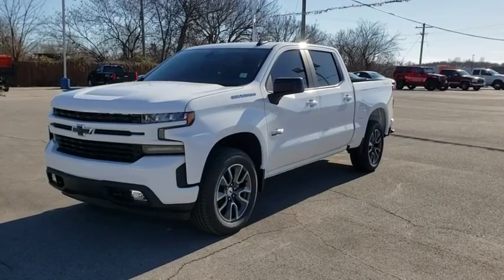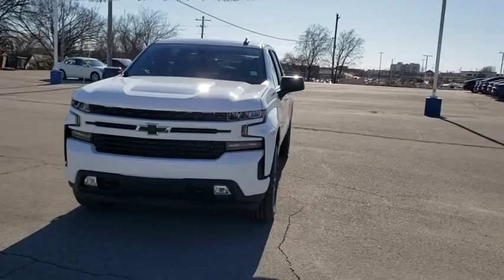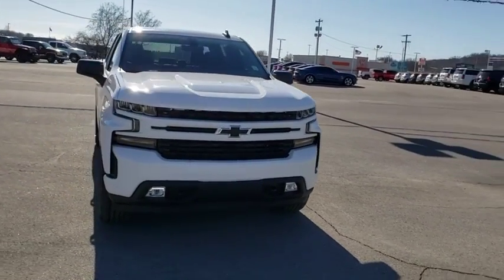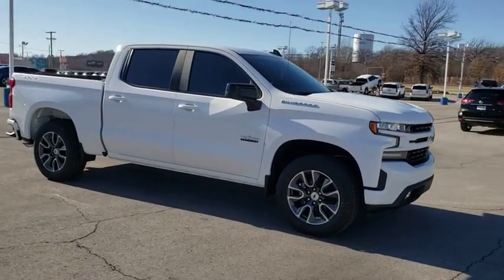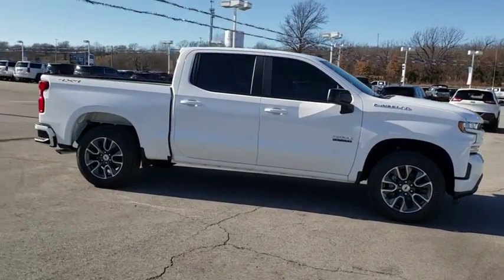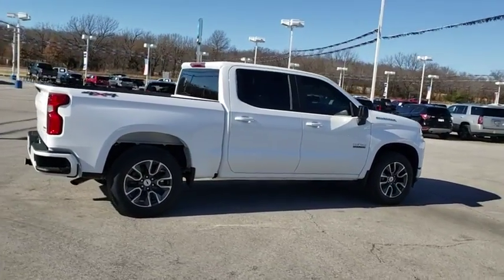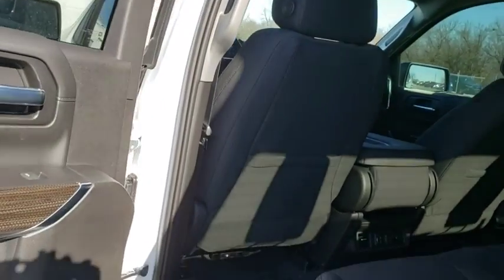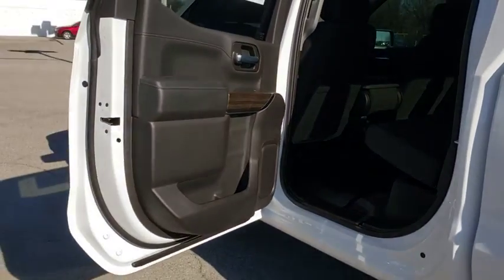2020 Chevrolet Silverado 1500 Owasso, Tulsa, Claremore, Pryor, Broken Arrow, OK N719500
Summit White New 2020 Chevrolet Silverado 1500 available in Owasso, Oklahoma at Suburban Chevrolet. Servicing the Tulsa, Claremore, Pryor, Broken Arrow, OK area.

Suburban Chevrolet
1300 S Lynn Riggs Blvd

New Price! $5,188 off MSRP!2020 Chevrolet Silverado 1500 RST 4WD EcoTec3 5.3L V8 Summit White Price includes: $2,500 - GM Consumer Cash Program. Exp. 01/02/2020, $1,000 - Chevrolet Bonus Cash Program. Exp. 01/02/2020
GVWR  7100 LBS. (3221 KG),DIFFERENTIAL  HEAVY-DUTY LOCKING REAR,STEERING COLUMN  MANUAL TILT AND TELESCOPING,SEAT ADJUSTER  DRIVER 10-WAY POWER INCLUDING LUMBAR,SUMMIT WHITE,CONVENIENCE PACKAGE  includes (CJ2) dual-zone automatic climate control  (A2X) 10-way power driver seat including power lumbar  (KA1) heated driver and passenger seats  (NP5) leather-wrapped steering wheel  (KI3) heated steering wheel and (N37) manual tilt/telescoping steering column (Crew Cab models include (R7O) Cloth Rear Seat with Storage Package.),COOLING  EXTERNAL ENGINE OIL COOLER,TRAILERING PACKAGE  includes trailer hitch  7-pin and 4-pin connectors and (CTT) Hitch Guidance,SEATS  FRONT 40/20/40 SPLIT-BENCH  with covered armrest storage and under-seat storage (lockable) (STD),ALTERNATOR  170 AMPS,TIRES  275/60R20 ALL-SEASON  BLACKWALL,ENGINE  5.3L ECOTEC3 V8  (355 hp [265 kW] @ 5600 rpm  383 lb-ft of torque [518 Nm] @ 4100 rpm); featuring all-new Dynamic Fuel Management that enables the engine to operate in 17 different patterns between 2 and 8 cylinders  depending on demand  to optimize power delivery and efficiency,STEERING WHEEL  HEATED,REAR AXLE  3.23 RATIO,TEXAS EDITION  includes (PCL) Convenience Package  (G80) locking rear differential  (Z82) Trailering Package and Texas Edition badging,TRANSMISSION  8-SPEED AUTOMATIC  ELECTRONICALLY CONTROLLED  with overdrive and tow/haul mode. Includes Cruise Grade Braking and Powertrain Grade Braking (STD),STEERING WHEEL  LEATHER-WRAPPED,AIR CONDITIONING  DUAL-ZONE AUTOMATIC CLIMATE CONTROL,SEAT  CLOTH REAR WITH STORAGE PACKAGE  60/40 folding bench for Crew Cab models  includes seatback storage on left and right side  center fold out armrest with 2 cupholders  (includes child seat top tether anchor),TIRE  SPARE 255/80R17SL ALL-SEASON  BLACKWALL,COOLING  AUXILIARY EXTERNAL TRANSMISSION OIL COOLER,JET BLACK  CLOTH SEAT TRIM,RST PREFERRED EQUIPMENT GROUP  includes standard equipment,AUDIO SYSTEM  CHEVROLET INFOTAINMENT 3 SYSTEM  8 diagonal color touchscreen  AM/FM stereo. Additional features for compatible phones include: Bluetooth audio streaming for 2 active devices  voice command pass-through to phone  Apple CarPlay and Android Auto capable. (STD),HITCH GUIDANCE,WHEELS  20 X 9 (50.8 CM X 22.9 CM) PAINTED ALUMINUM  with machine face and Argent Metallic pockets,SEATING  HEATED DRIVER AND FRONT OUTBOARD PASSENGER,Four Wheel Drive,Power Steering,ABS,4-Wheel Disc Brakes,Aluminum Wheels,Tires - Front All-Season,Tires - Rear All-Season,Tires - Front All-Season,Tires - Rear All-Season,Tow Hooks,Daytime Running Lights,Fog Lamps,Heated Mirrors,Power Mirror(s),Privacy Glass,AM/FM Stereo,MP3 Player,Bluetooth Connection,Auxiliary Audio Input,Smart Device Integration,Bluetooth Connection,WiFi Hotspot,Split Bench Seat,Cloth Seats,Pass-Through Rear Seat,Rear Bench Seat,Floor Mats,Floor Mats,Steering Wheel Audio Controls,Adjustable Steering Wheel,Power Windows,Power Windows,Power Door Locks,Remote Engine Start,Keyless Entry,Power Door Locks,Keyless Start,Cruise Control,Security System,Power Outlet,MP3 Player,Auxiliary Audio Input,Power Outlet,A/C,A/C,Rear A/C,Rear Defrost,Traction Control,Stability Control,Daytime Running Lights,Driver Air Bag,Passenger Air Bag,Front Side Air Bag,Front Head Air Bag,Rear Head Air Bag,Passenger Air Bag Sensor,Telematics,Back-Up Camera,Tire Pressure Monitor